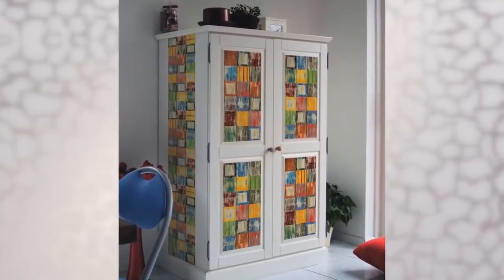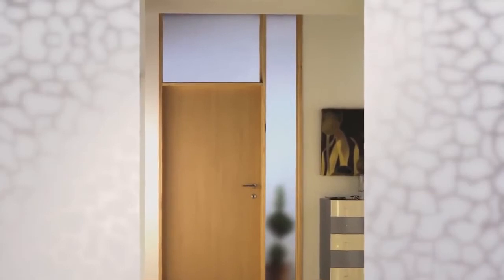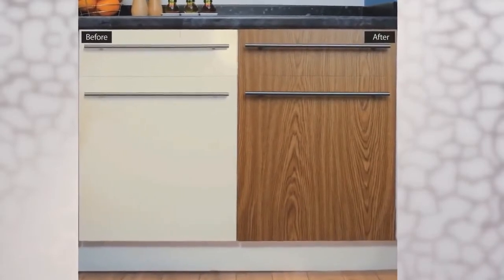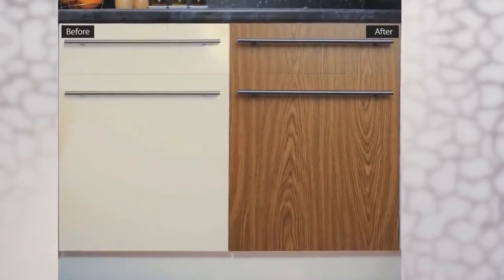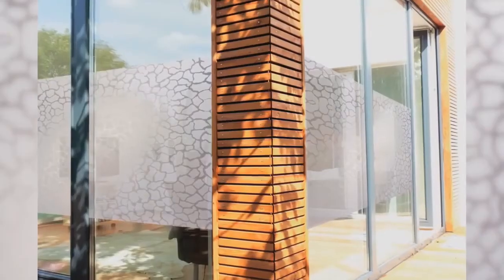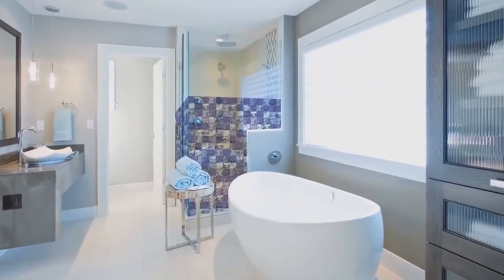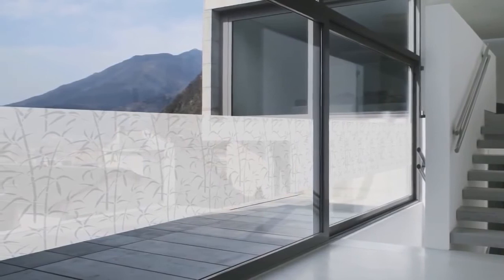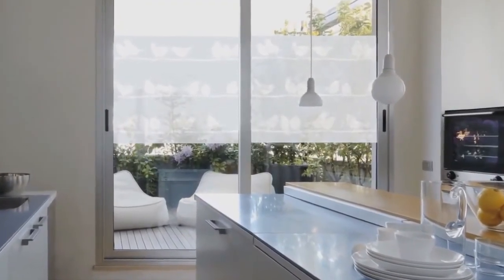How to use D-C-Fix sticky backed plastic